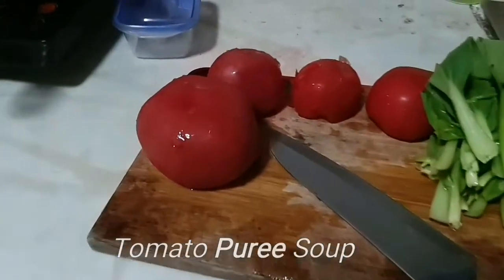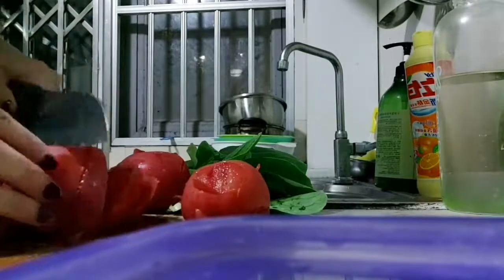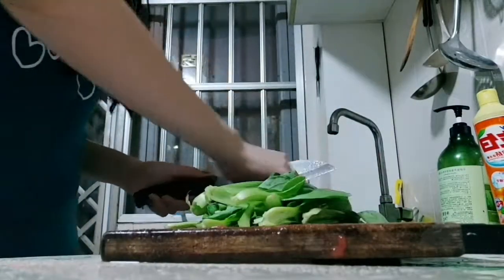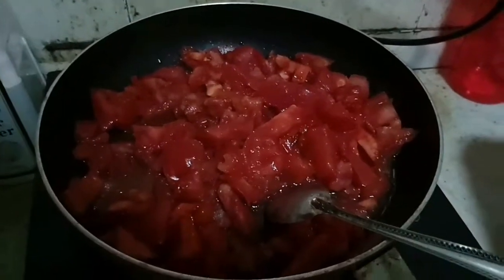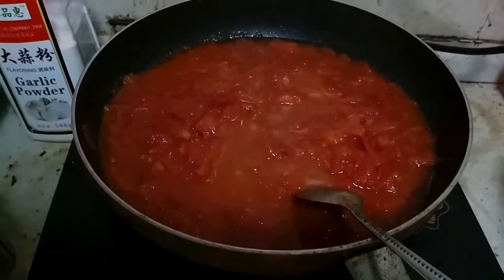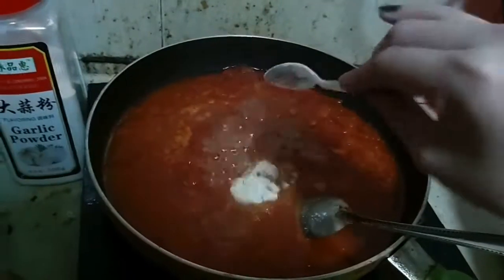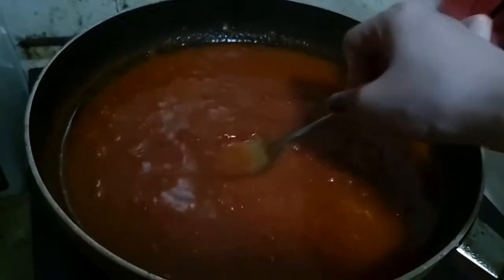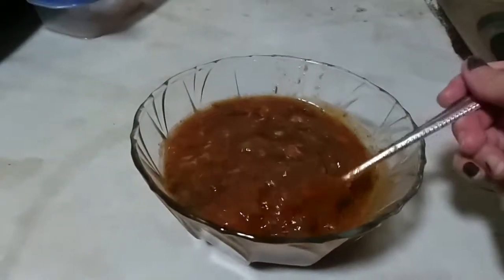[Easy Cooking] HOMEMADE TOMATO PUREE SOUP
IF the video is potrait instead, its DEFAULT, Cant be CHANGED / dont know how, if bothered I'm sorry